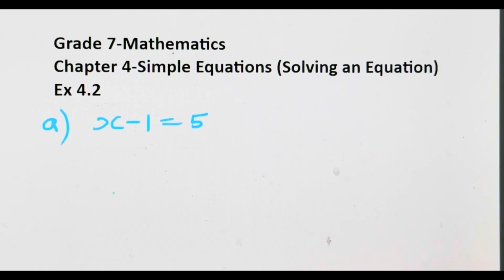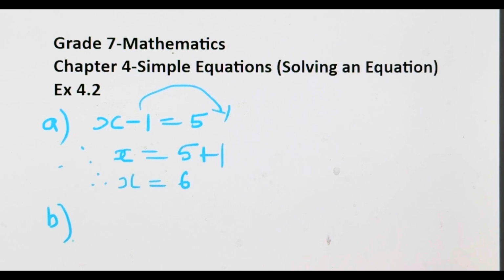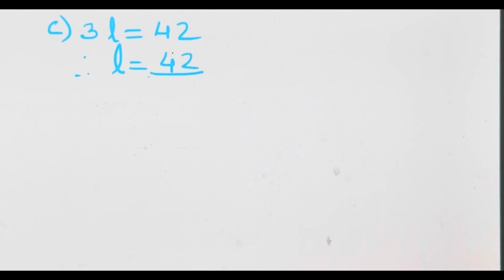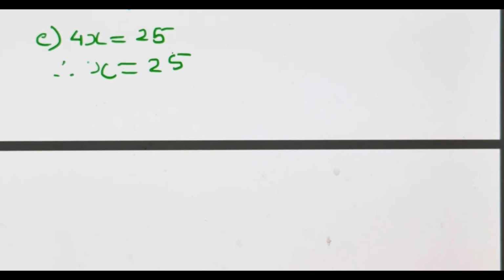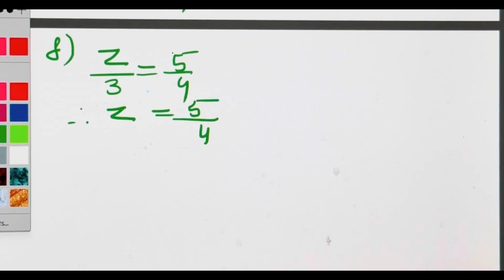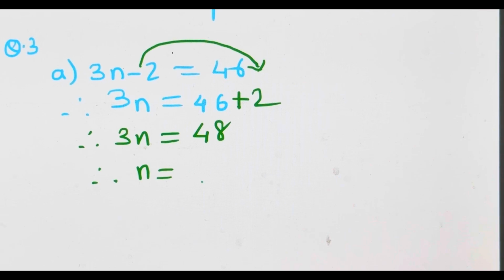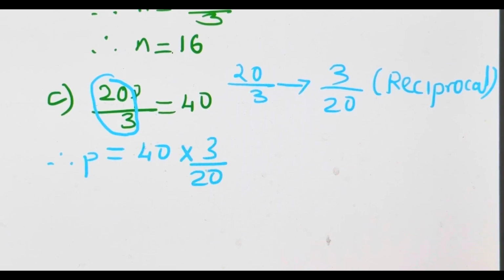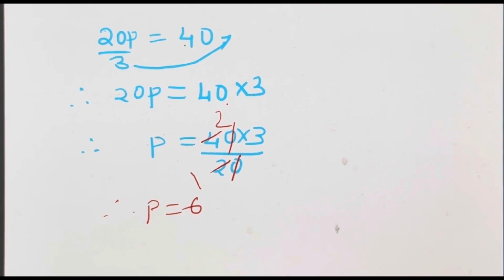Class 7-Mathematics- Chapter 4- Simple Equations- Solving an equation using transposition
Chapter 4- Simple Equations- solving an equations- transposition method
Ex 4.2 - old Ncert